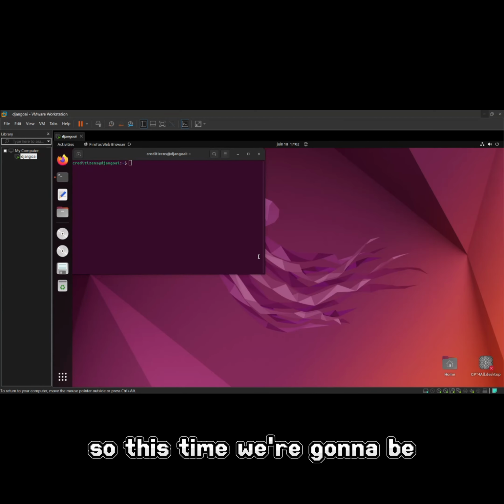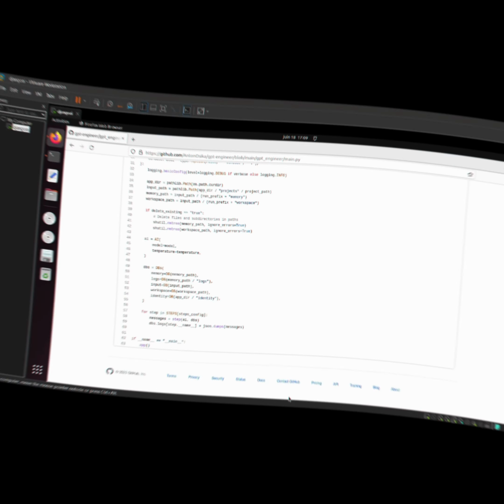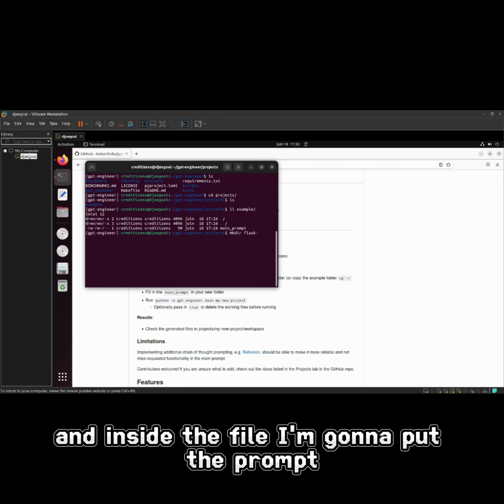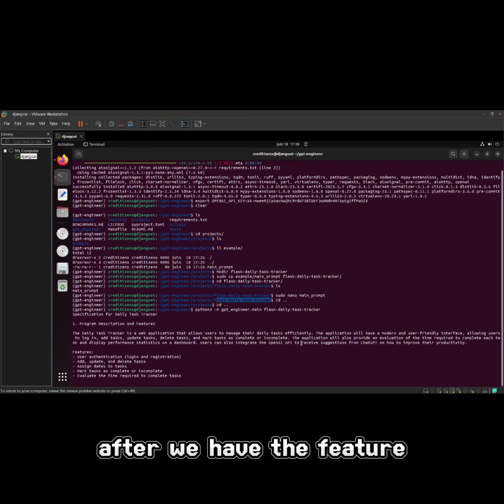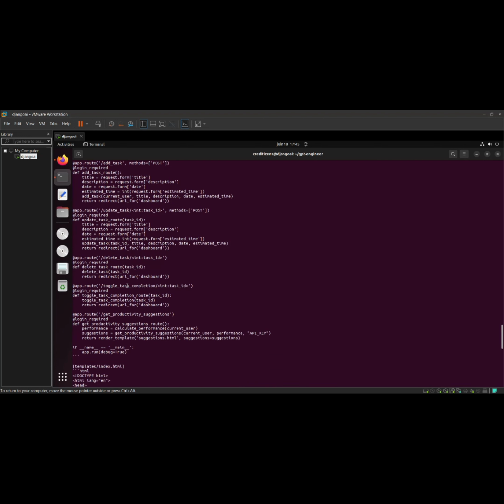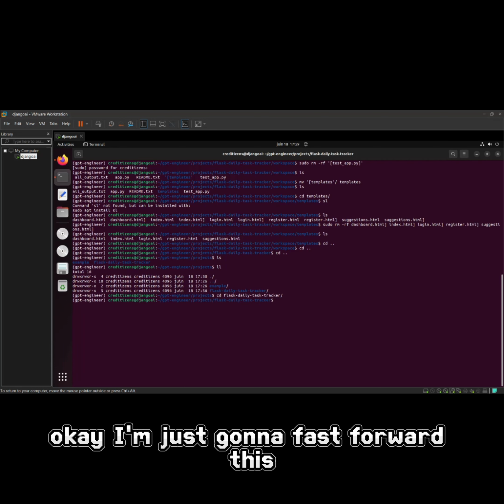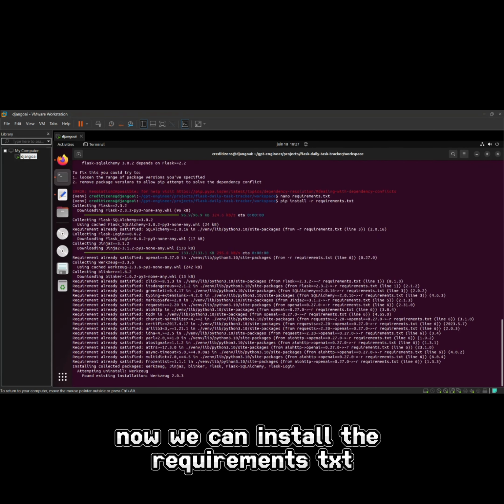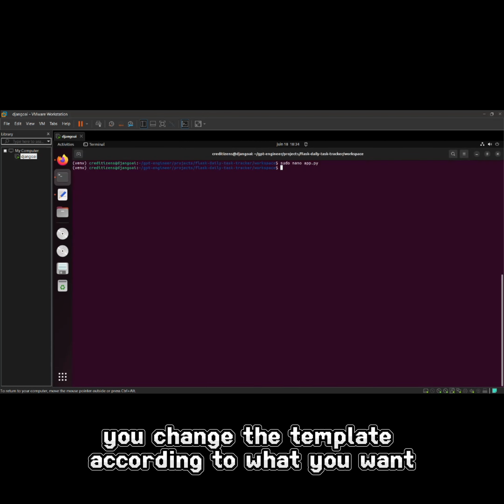Build AI Apps Easily: GPT-Engineer Installation & Usage Tutorial